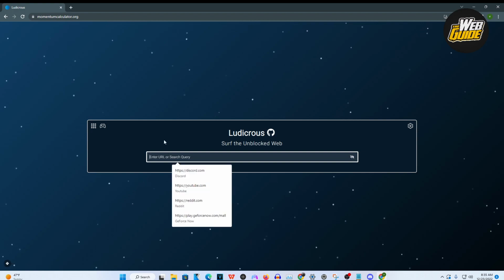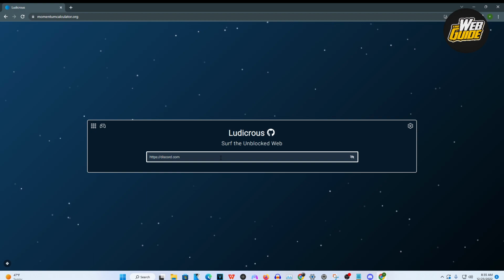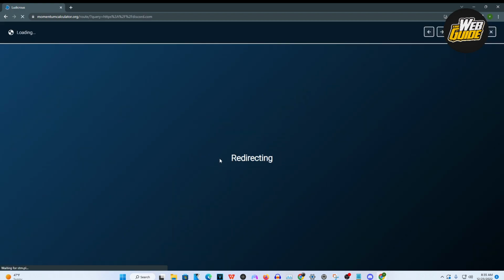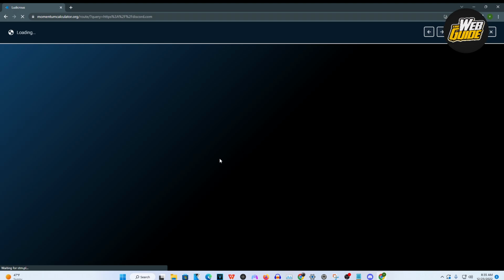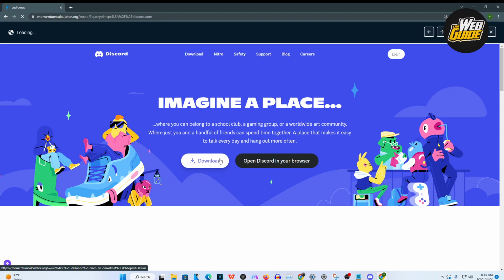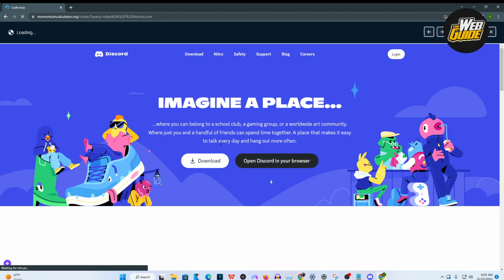How To Unblock All Website on A School Chromebook!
In this video, we'll teach you how to unblock all websites on a school Chromebook!

If you're having trouble accessing certain websites on your Chromebook, this video will teach you how to unblock them. We'll also show you how to unblock all sites on your Chromebook in April 2022. Unblocker